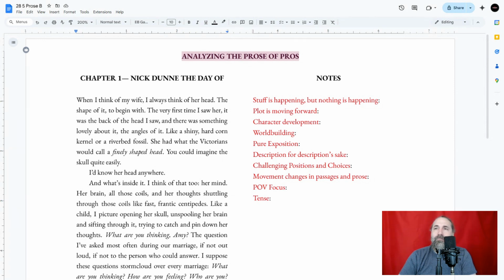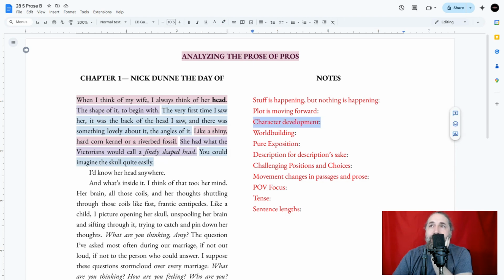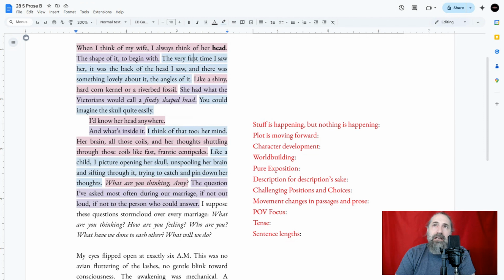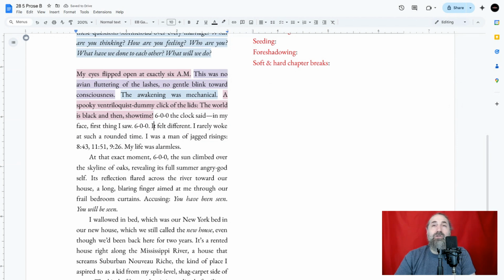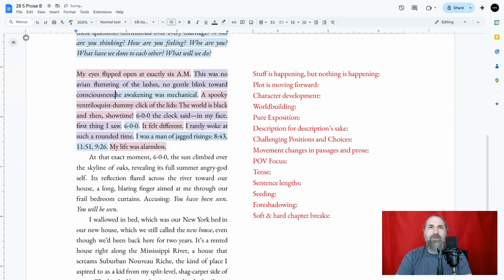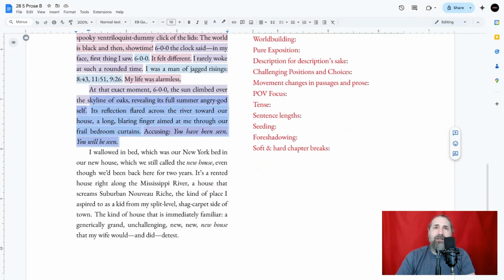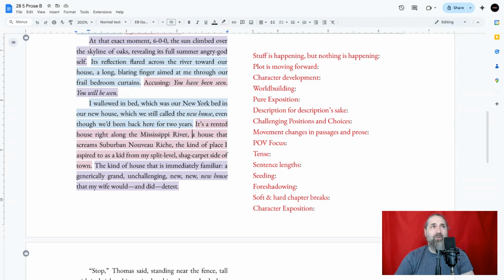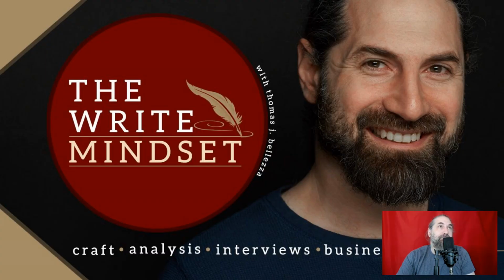Analyzing Gone Girl: The Secrets Behind Gillian Flynn’s Compelling Prose!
Explore the gripping prose of Gillian Flynn's "Gone Girl." In this video, we break down the first chapter to uncover how Flynn crafts suspense, builds unreliable narrators, and develops complex characters. Join us to learn the writing secrets behind this psychological thriller and take away key lessons for your own storytelling.

▶ GILLIAN FLYNN'S BOOKS
▶ GONE GIRL

▶ The 27 Plot Point Outline: When Plot meets Story

▶ Timeline:
00:00 - Introduction

READ MY WORK

WEBSITES

FELLOW AUTHORS

▶ J. Carson Rose